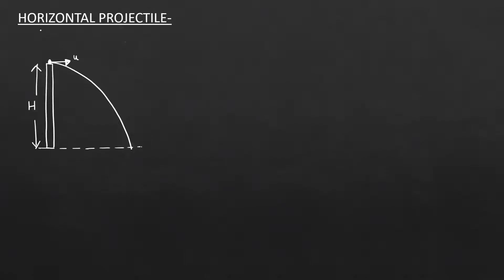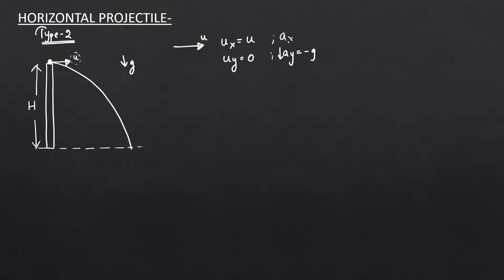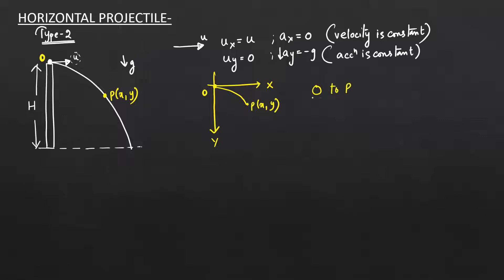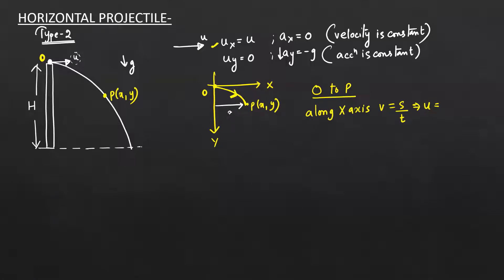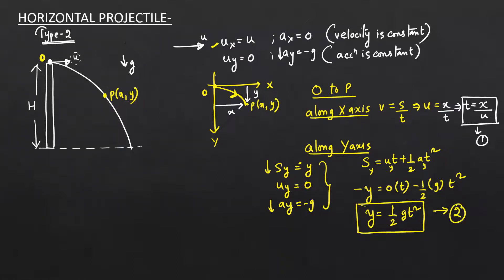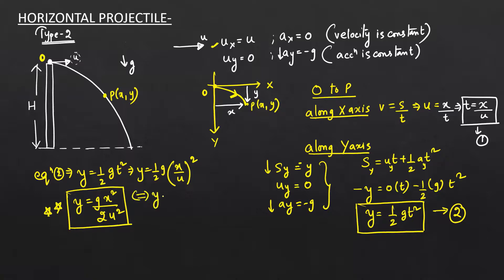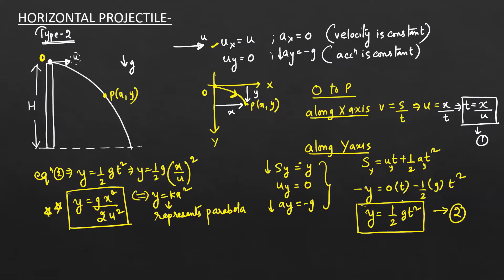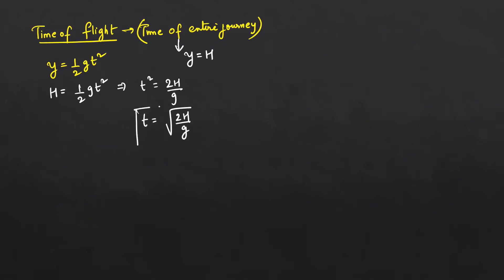HORIZONTAL PROJECTILE- EQUATION OF TRAJECTORY AND TIME OF FLIGHT